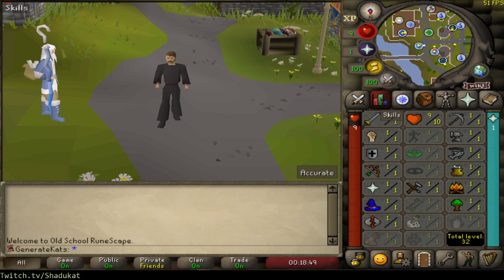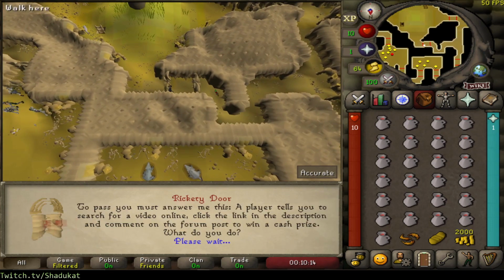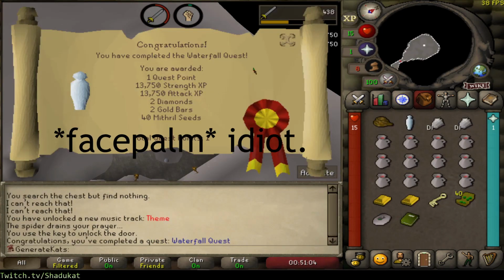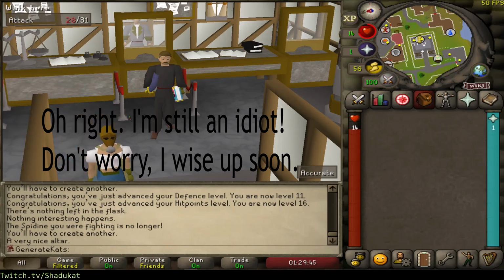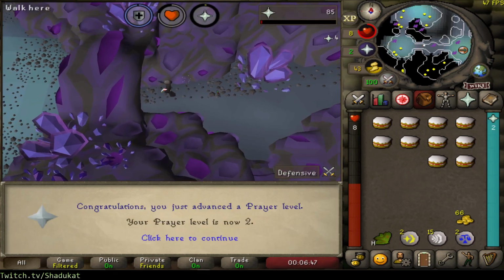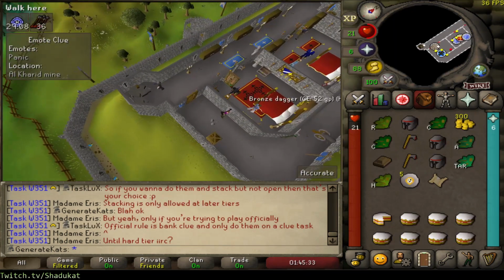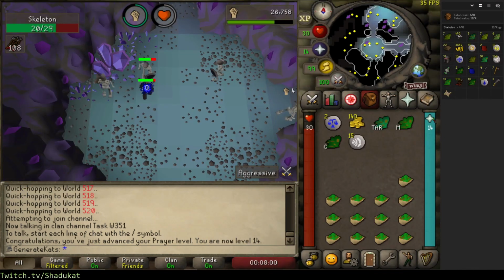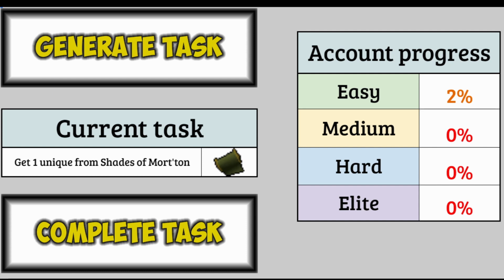A new series begins today. - GenerateKats Ep 1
Hello everyone! Today I'm starting a new series. Don't worry, Asgarnia Only UIM will continue as planned, the grinds are just getting super long and I want to only show content that is interesting to watch!

Huge shout out to Tedious for his permission to make this series, as well as the work he did to make this spreadsheet. for his twitch!

As always, MY twitch is